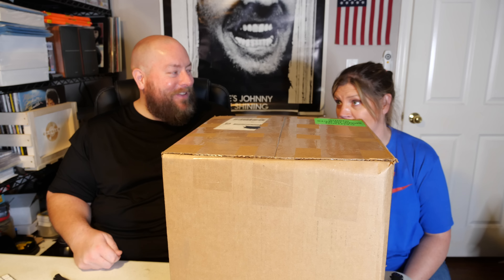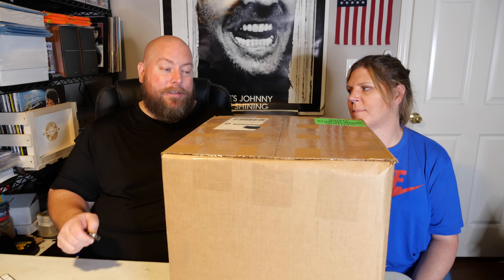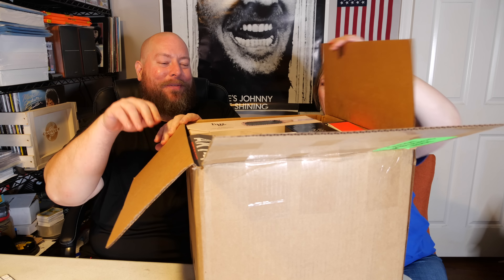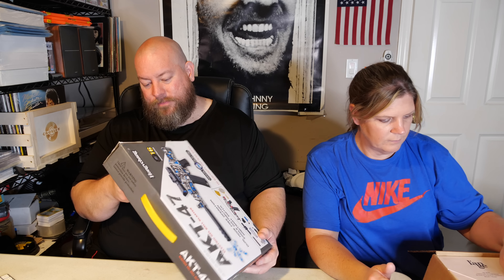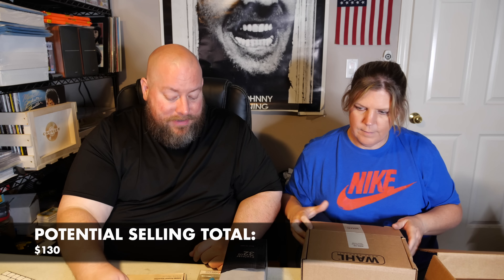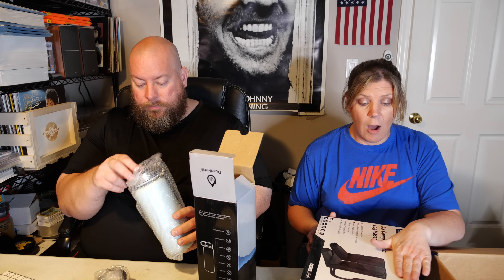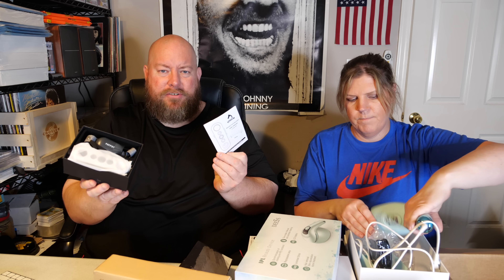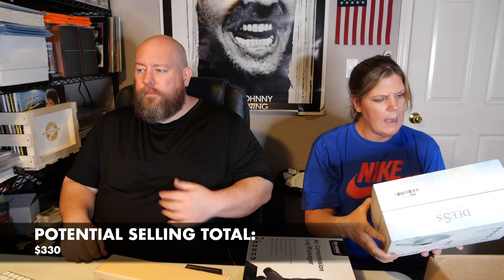I bought a GIGANTIC MEDIUM SIZED Amazon Returns Box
ANOTHER GIANT AMAZON CUSTOMER RETURN MYSTERY BOX! LET'S DO THIS AGAIN.

Clint Miller
484 E. Carmel Dr. 127